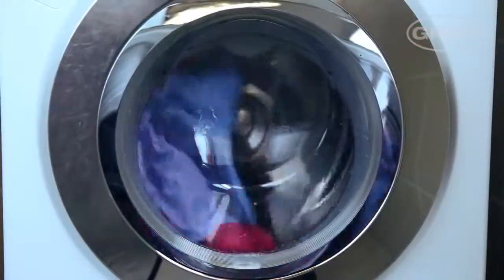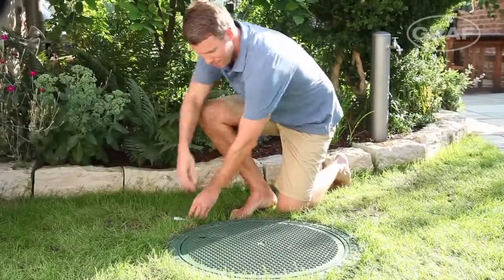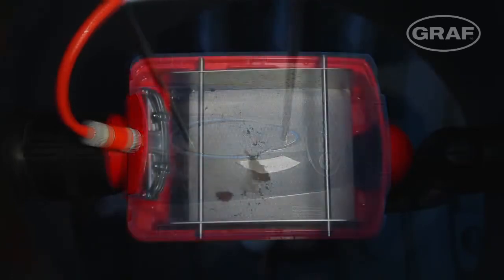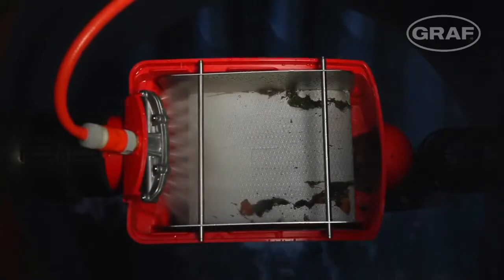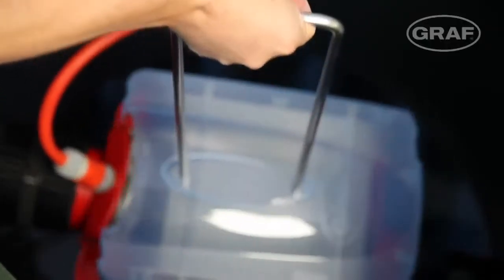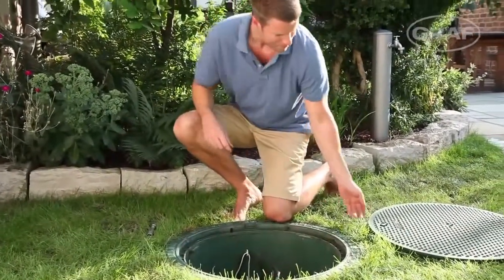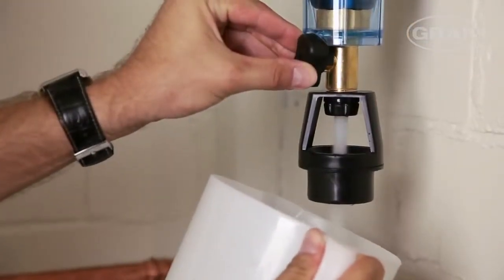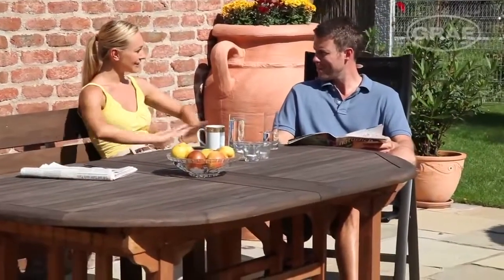Graf Rainwater Harvesting System Maintenance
Learn about how to maintain your residential home or cottage rainwater harvesting system, learn more by visiting out website today!